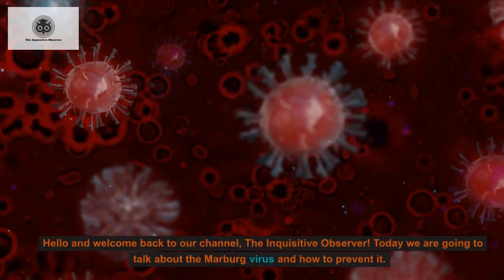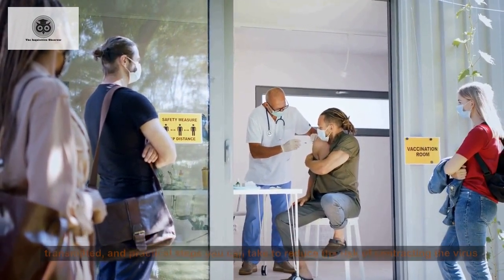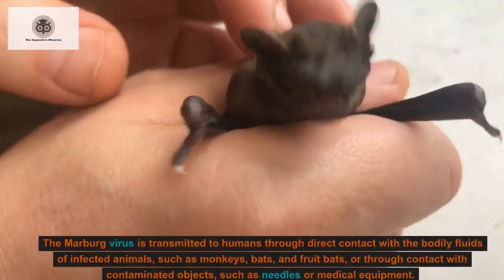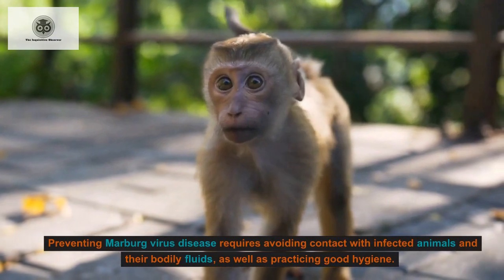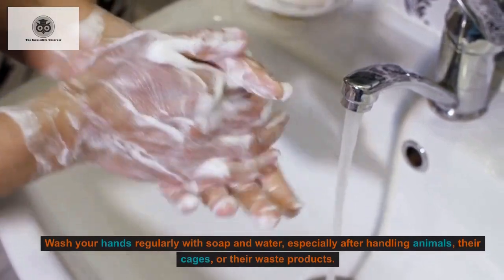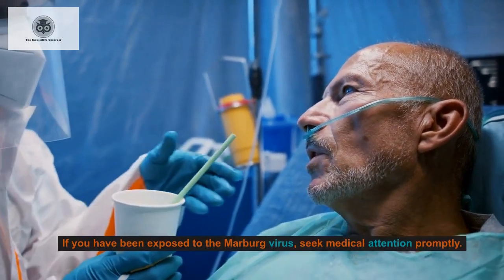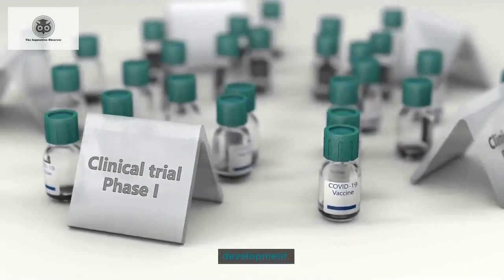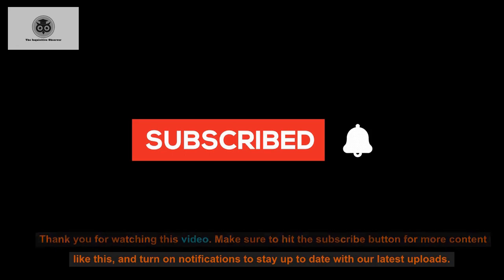Marburg Virus Outbreak | How to Protect Yourself and Others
Looking for information on the Marburg virus? Look no further! This video covers everything you need to know about Marburg virus disease, including its symptoms, fatality rates, and origins. Learn about the virus's transmission through bats and other animals, and get practical advice on how to prevent infection. We also cover the latest news on Marburg virus outbreaks and cases, as well as the history of this deadly virus. Whether you're a healthcare worker, traveller, or concerned individual, this video is a must-watch for anyone looking to stay informed about the Marburg virus and how to stay safe.